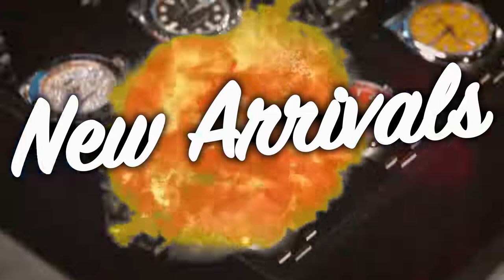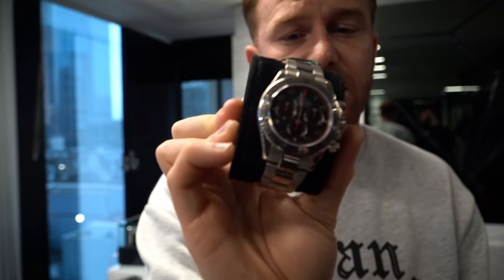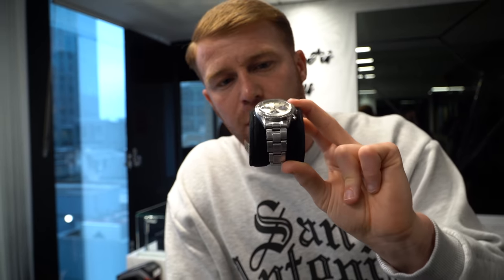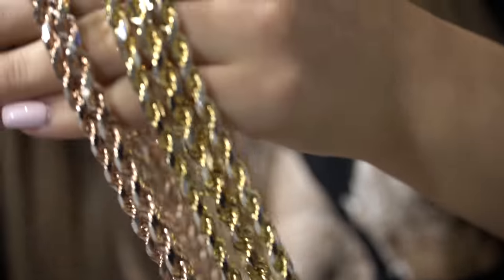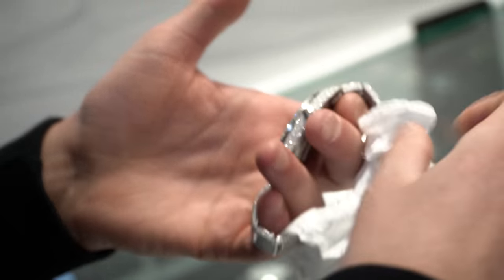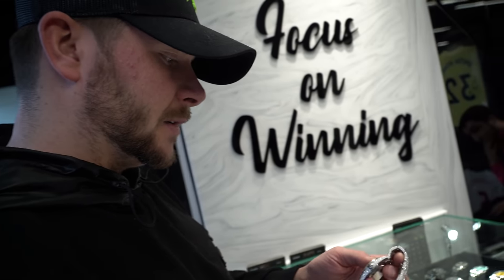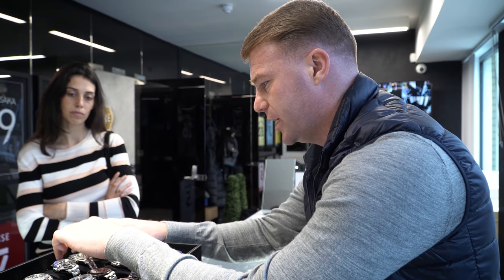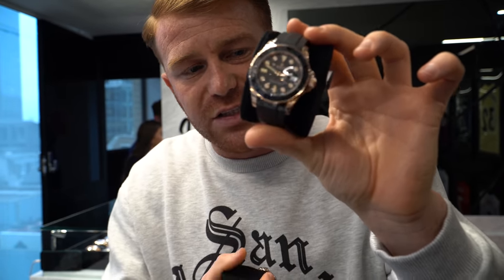£45k Rolex Yacht Master, RARE Rolex Daytona | Trotters To The World Ep. 6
In this week's episode of Trotters 2 The World, Alex shows off some crazy new arrivals, including a rare vintage stainless steel Rolex Daytona, Rolex GMT Batman, and Rolex Daytona in white gold, with the racing dial.

00:00 Intro
01:41 New arrivals
07:50 Tilly shows off two bust down APs for the ladies
08:15 New fancy links from New York
09:10 Cartier watches under £5000
13:04 £16k Bust down Rolex Datejust 41mm
14:44 Watch investment advice
18:16 Rolex Oyster Perpetual Datejust